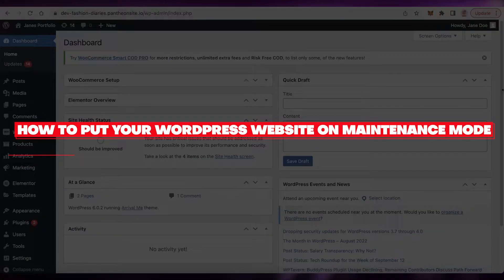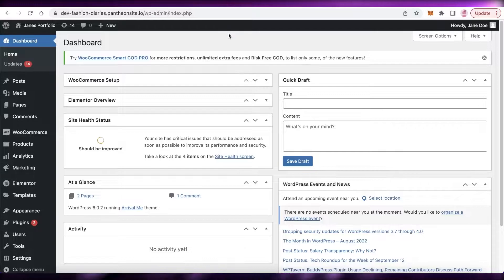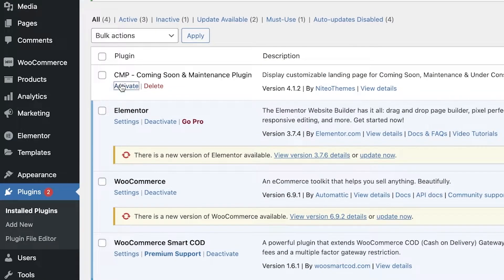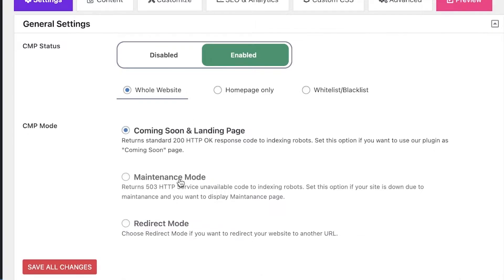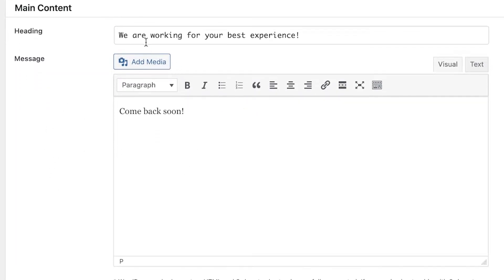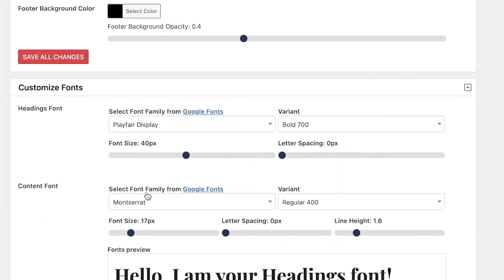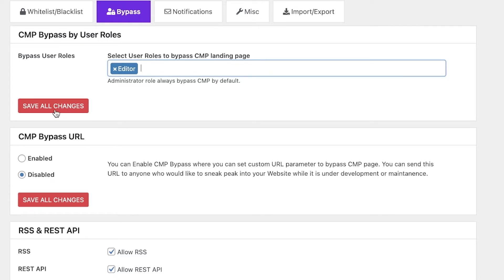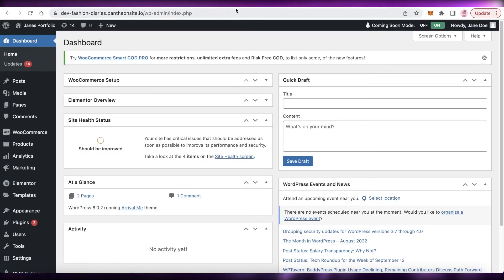How To Put Your WordPress Website On Maintenance Mode - Quick and Easy 2025 Tutorial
In this video I show you How To Put Your WordPress Website On Maintenance Mode. This is super easy and learn to do it in just a few minutes by following this helpful tutorial.